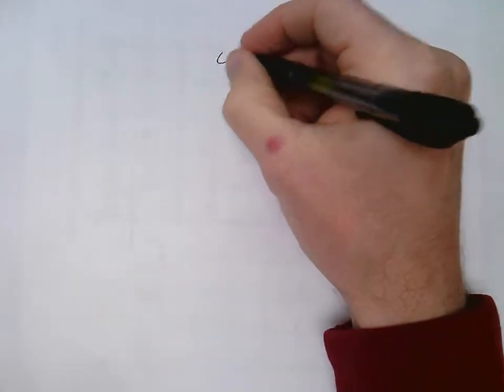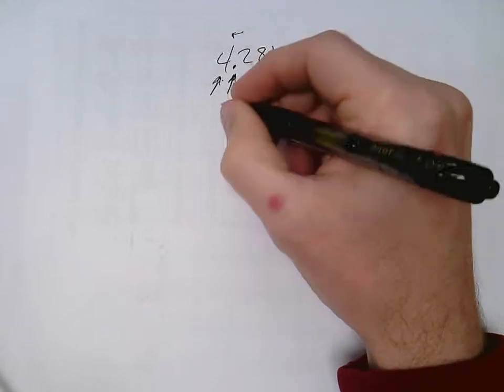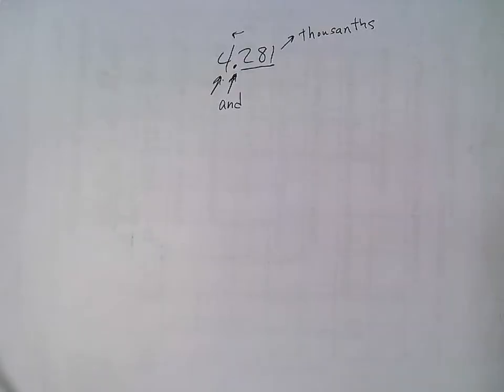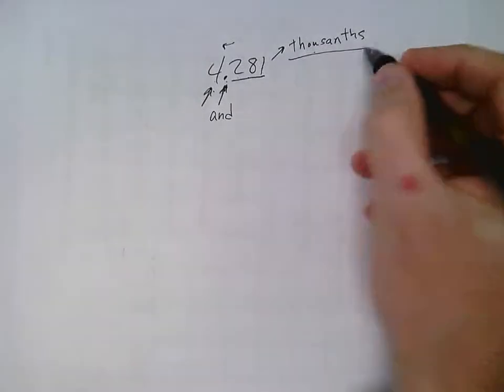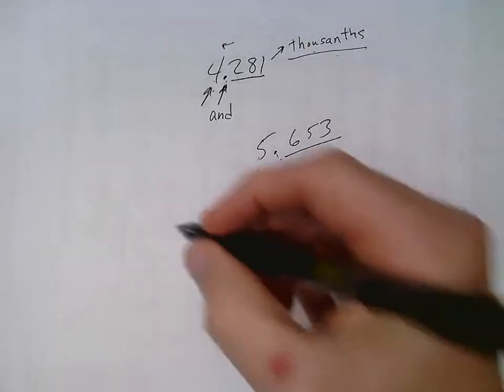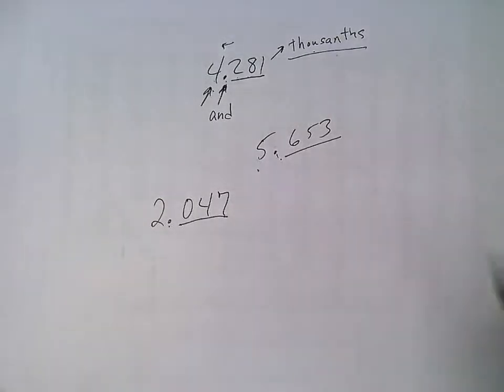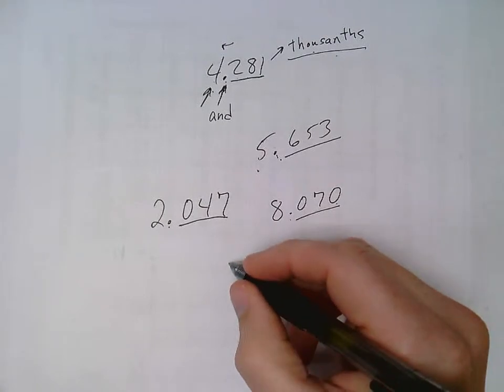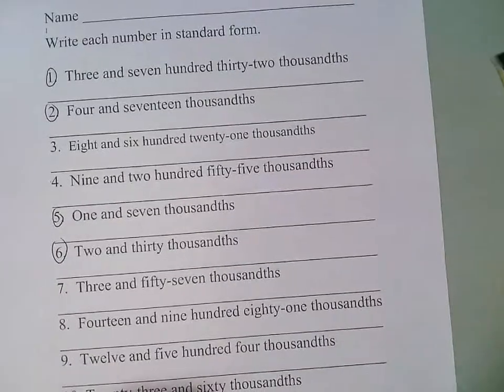Word Form to Standard Form Decimals to Thousandths Place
How to convert numbers from word form to standard form out to the thousandths place